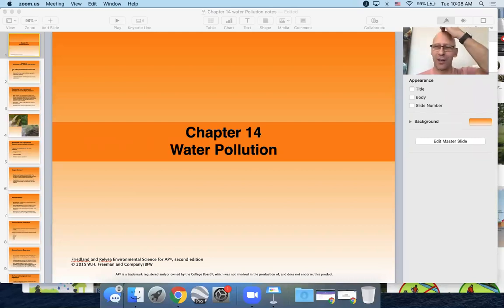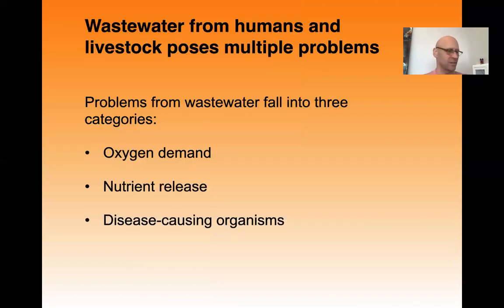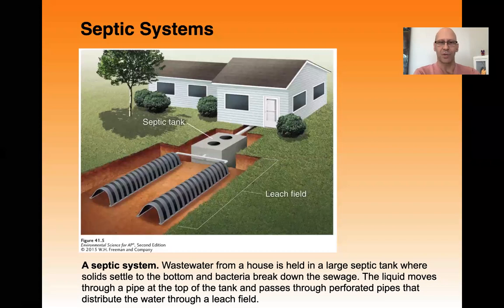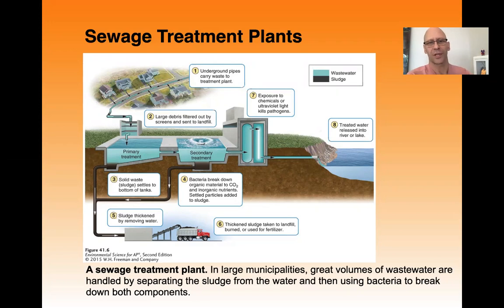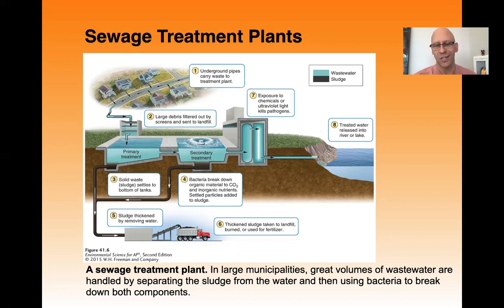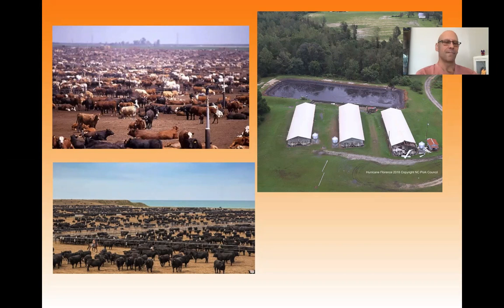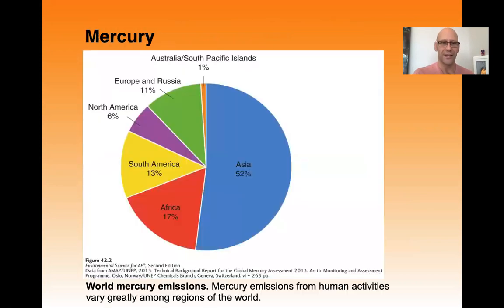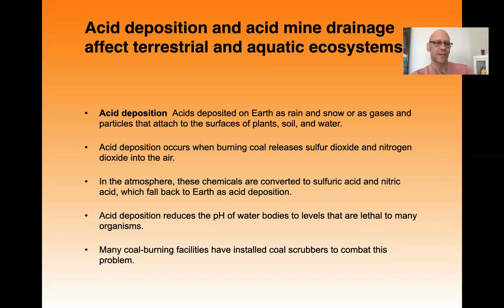APES chapter 14 notes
In this video Mr. Tiller talks about water pollution (Chapter 14 Freidland), septic systems, and sewage treatment plants.